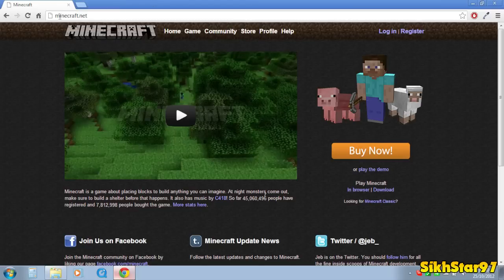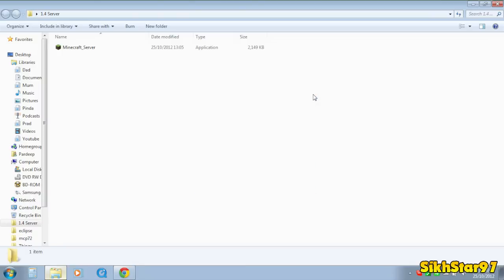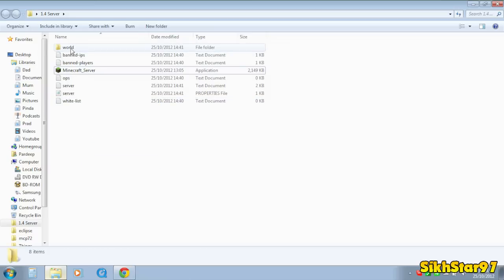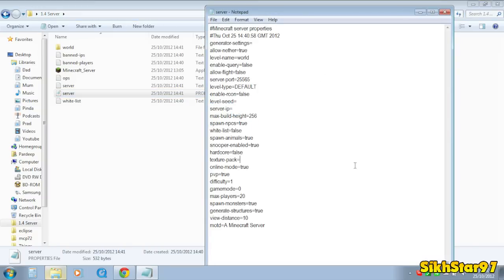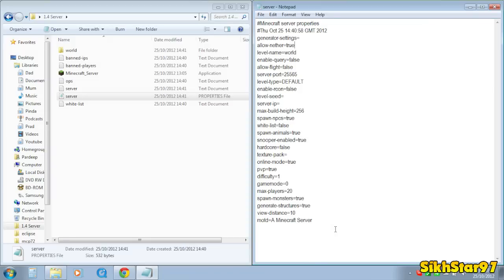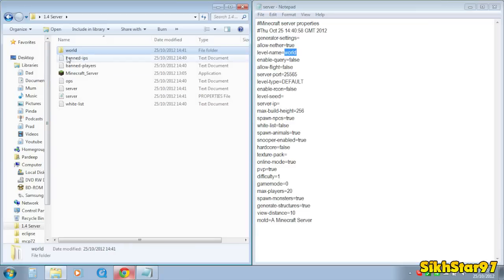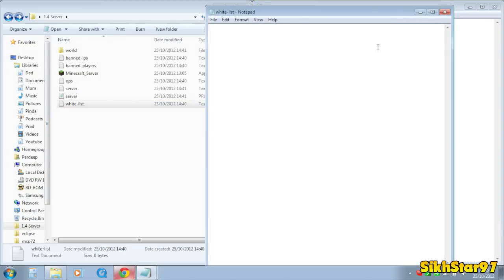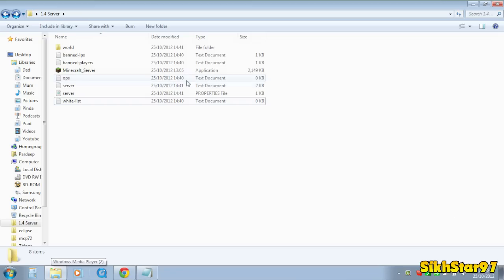How To Setup A Server For Minecraft 1.4.2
show you how to setup a server for Minecraft 1.4.2, and explain how to change every properties of it, like the difficulty, world type, save etc.